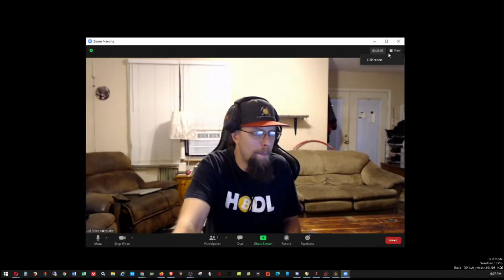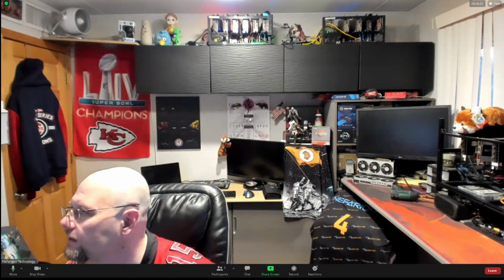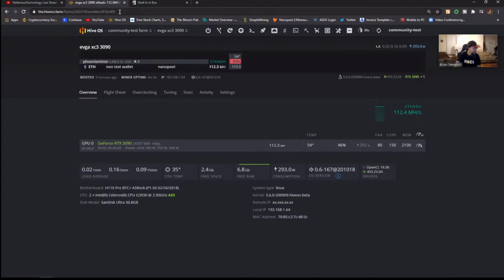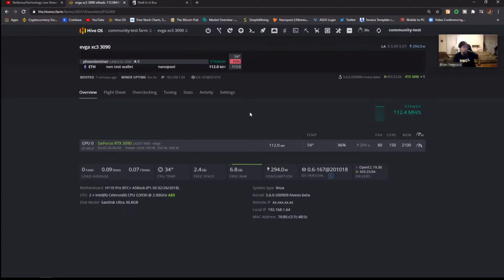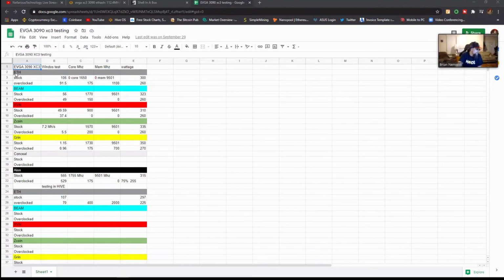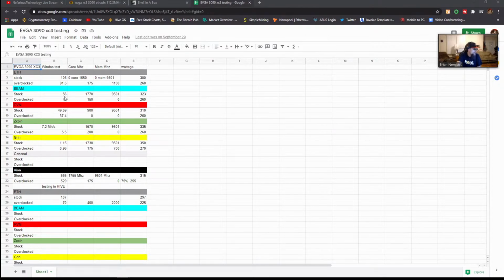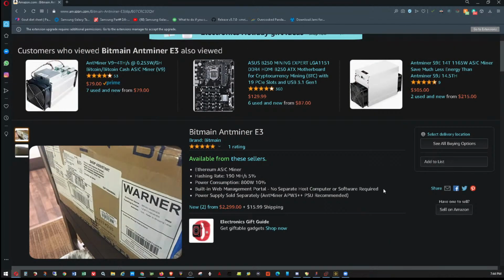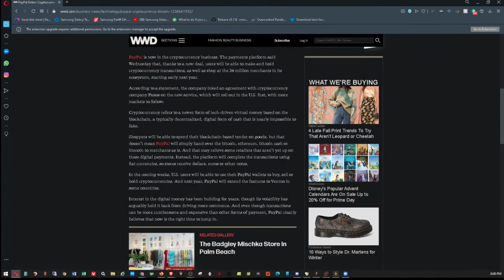NefariousTechnology Live Stream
3090 launch? Whats this?